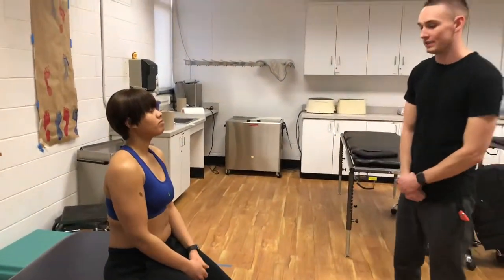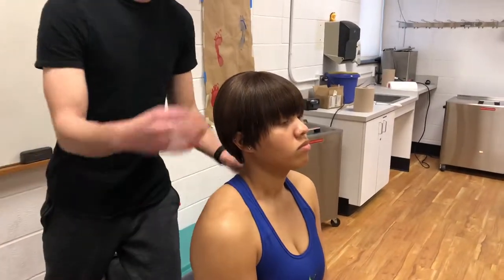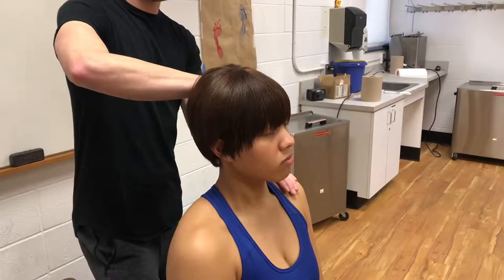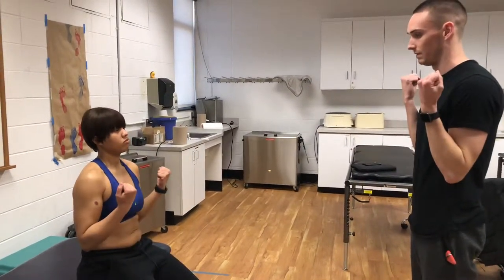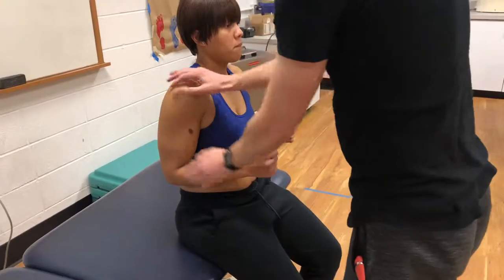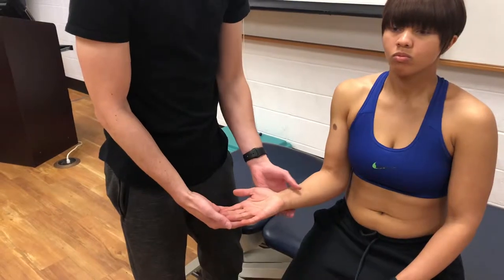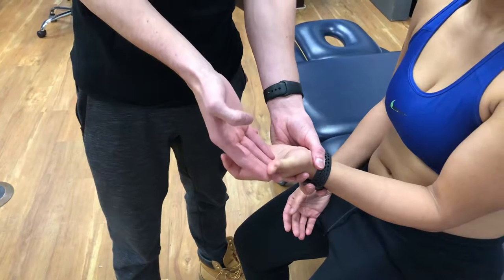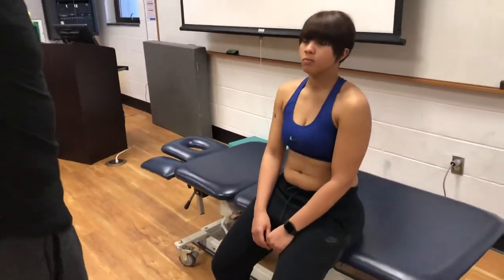University of Hartford DPT UQS